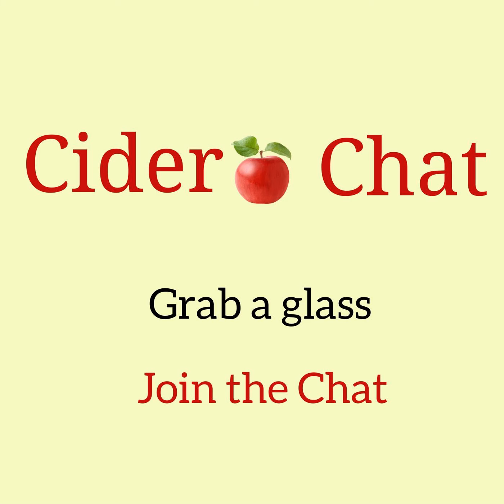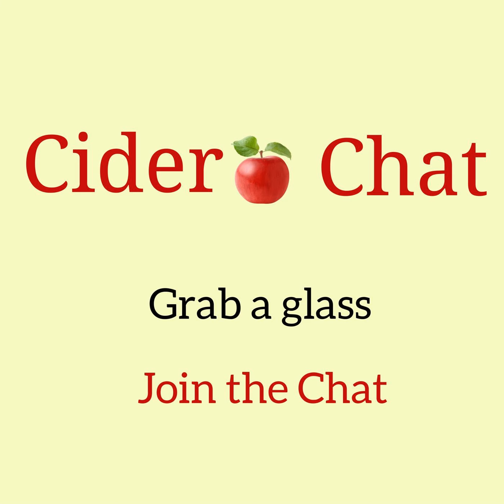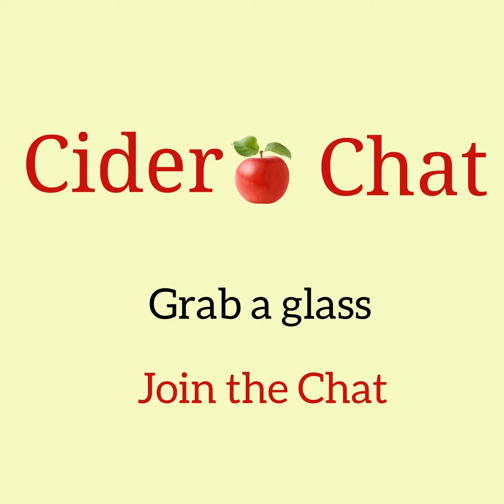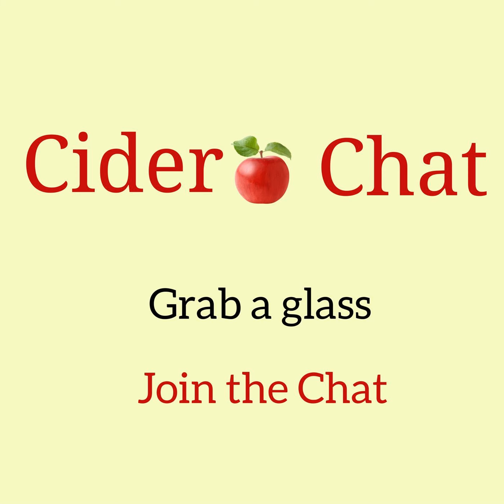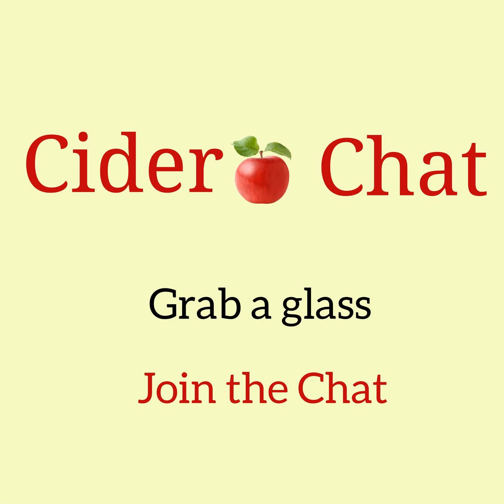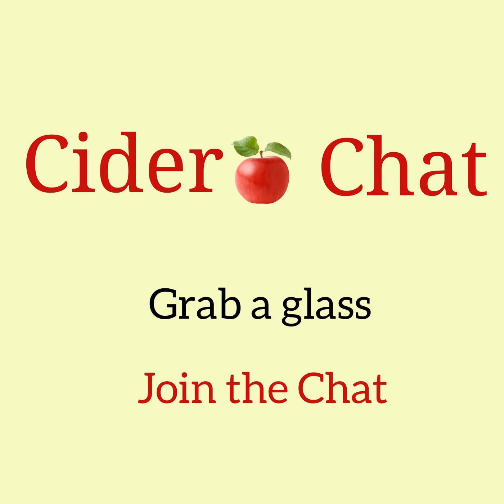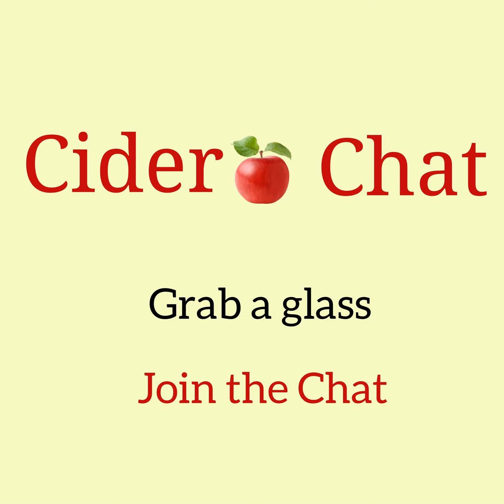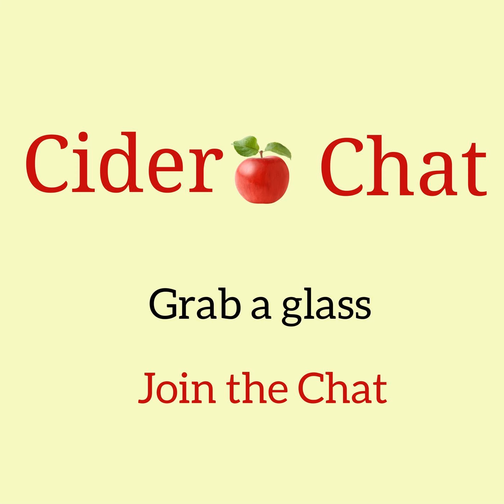236: How to make cider at home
Making Cider at home is fun and easy to do!

 In this episode 236, I discuss the:

 Benefits to you when you make cider at home Where to get your juice, what kind of juice and "what if you have an apple tree in your yard?" Basic equipment needed to make a gallon to 5 gallons of cider. The process for both a "controlled" cider and a wild ferment. How to clean your equipment  Equipment and Juice

 Fresh pressed apple juice - try to find a cider mill that has on hand fresh pressed juice!   --Carboy - A carboy or some sanitized vessel to hold the juice, with enough room for it to ferment and not bubble over.  Airlock - click on photo for link to purchase

 Options for juice

pick your own apples and press on site
buy fresh pressed juice from a cider mill such as New Salem Hard Cider.
Buy a gallon of juice at the grocery story - not top quality, but not a bad start to see if you want to go full in on making cider as a hobby. Options on set up

  Books on Making Cider

 Listen to episode

 231: The Big Book of Cidermaking, with the Shockeys

 Mentions in this Chat

 219 Sorbs not Sulfites

 220: Can Sorbs Save the World?